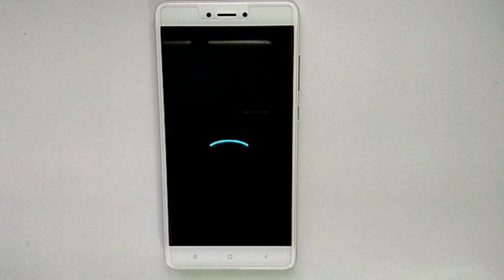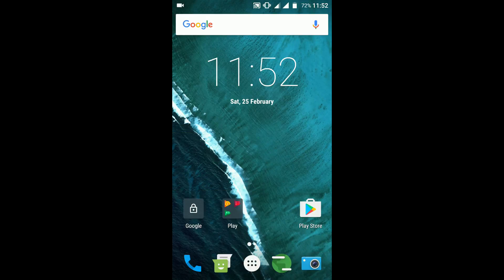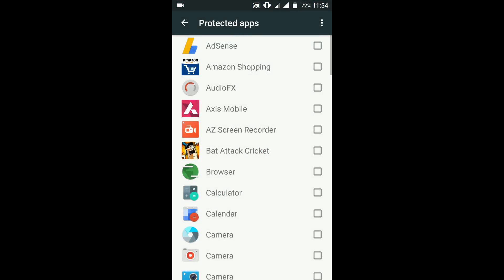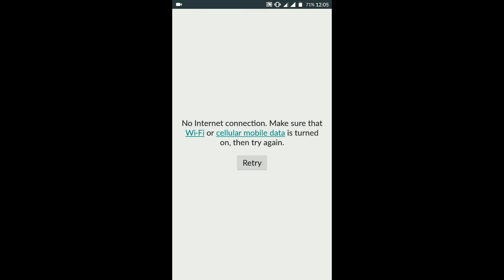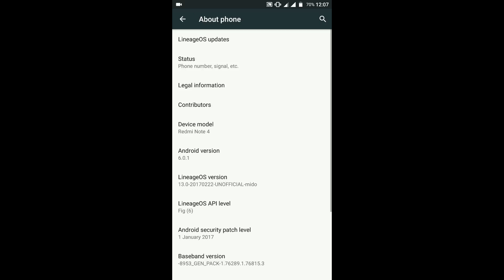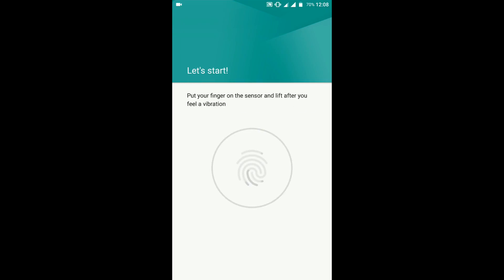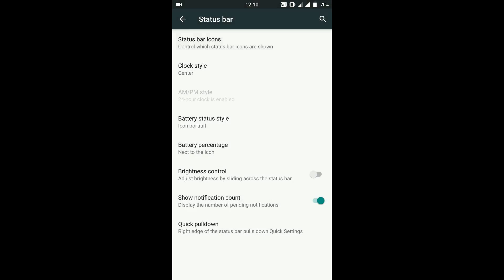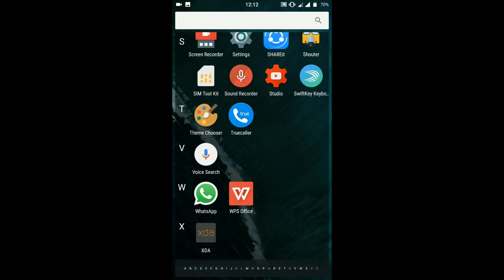Lineage OS Stable Full Review Feat Redmi Note 4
Detailed Review Of Lineage OS 13 On Redmi Note 4 India.

Requires a Unlocked Bootloader. Heres a complete guide to unlock the bootloader on any xiaomi device